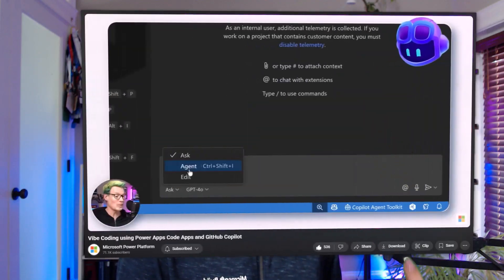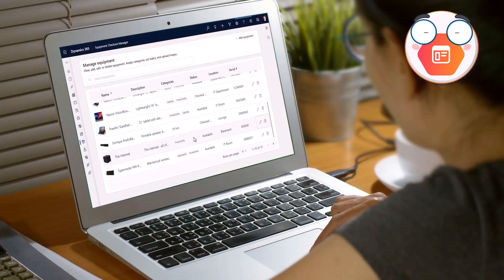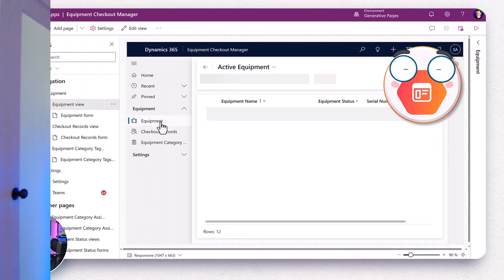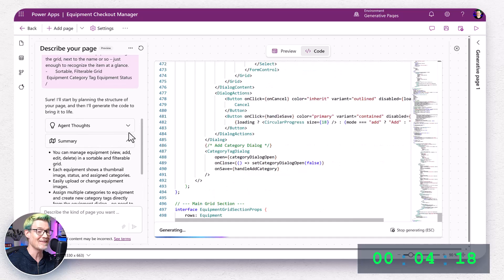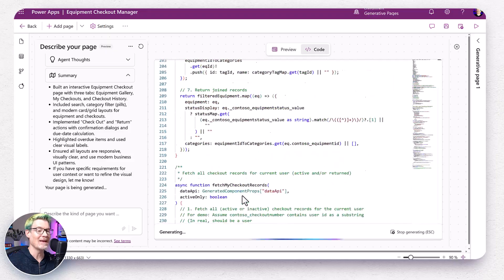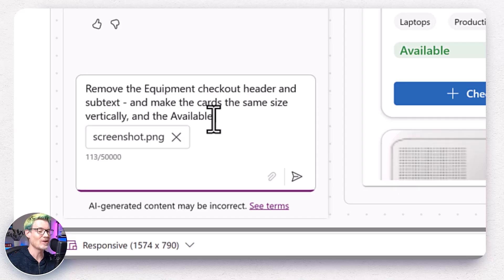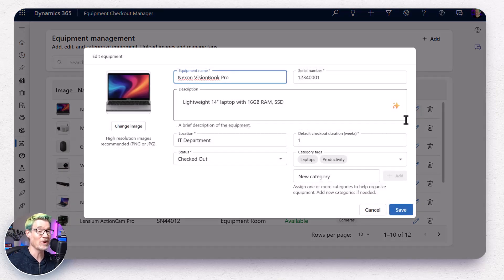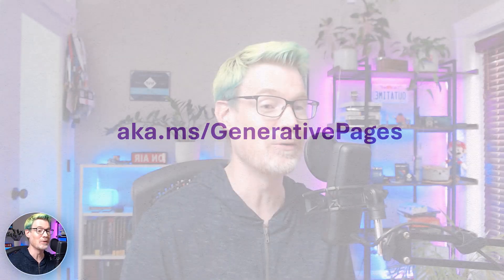Vibe coding part 2: Feature-packed generative pages app - no drag, just drop!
In this video, Scott Durow pushes the Generative Pages (preview) in Power Apps to the limit!

From admin dashboards to intelligent forms, Scott builds a complete equipment checkout system using nothing but prompts, mockups, and the new App Agent. No galleries, no patch statements - just straight-up AI-built UI, embedded in a model-driven app with Scott demonstrating:

✅ Plan Designer to auto-generate your Dataverse model
✅ Prompt-to-page builds (admin + checkout)
✅ Inline image uploads, category tagging, filtering, and sorting
✅ Using an AI prompt to add AI intelligence to the page
✅ Screenshot guidance, prompt edits, and undo support
✅ Code view (yes, it's real TypeScript + React)
🎮 Bonus: An arcade game, because why not?

Click the link to try Generative Pages now and see how far one prompt can take you!